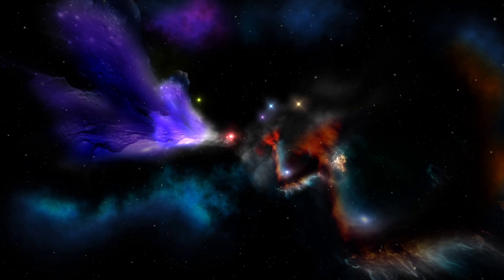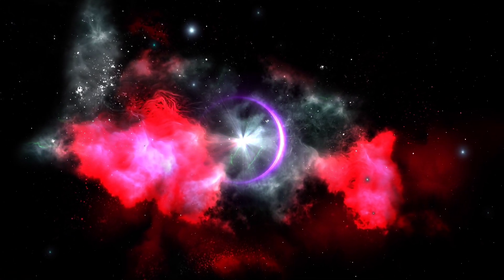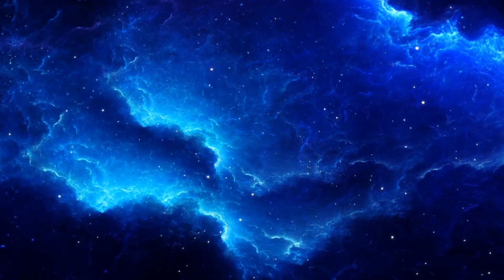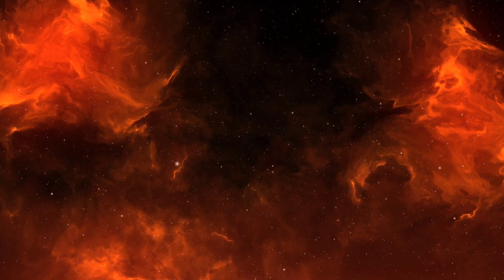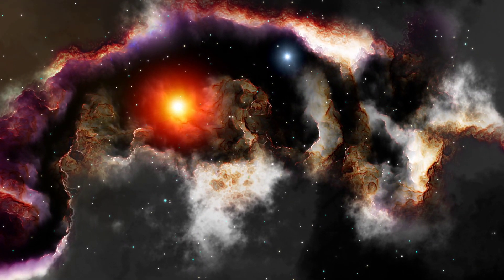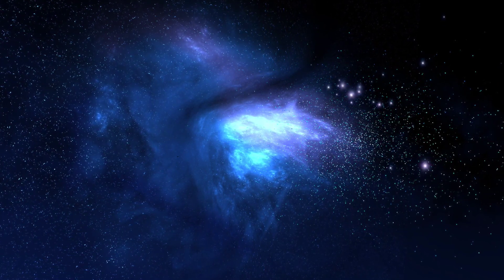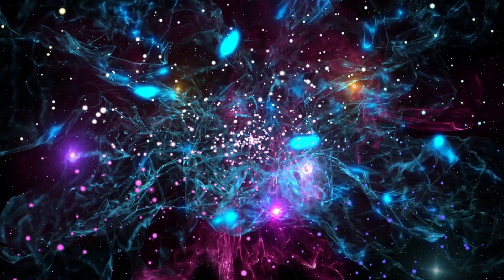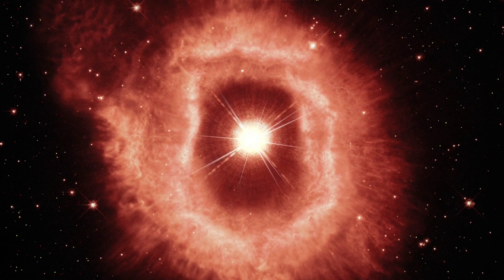The Latest Discovery of the James Webb Telescope Could Destroy the Universe!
The James Webb Space Telescope (JWST) has recently made a mind-boggling revelation: the existence of ancient galaxies that defy our current understanding of cosmology. These colossal cosmic structures, aptly dubbed "universe breakers," challenge the conventional theories about early galaxy formation. Key Points: Unprecedented Findings: JWST detected six massive ancient galaxies, dating back to a time when the universe was just 3% of its current age. Cosmic Conundrum: These galaxies are far larger than expected for their early existence, raising questions about the fundamental rules of cosmology. Bananas and Beyond: The sheer mass of these galaxies is mind-boggling-tens to hundreds of billions of sun-sized stars' worth! It's as if they shouldn't have had time to form. Revisiting Cosmology: Scientists now grapple with rethinking our understanding of how the first galaxies emerged from primordial star-studded clouds. Join us on this cosmic journey as we explore the universe's secrets, one "universe breaker" at a time!